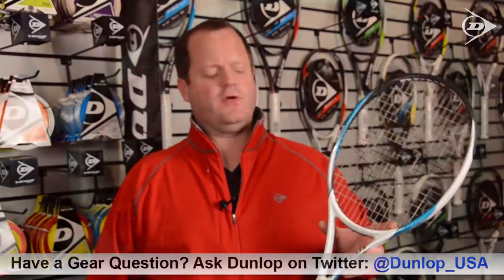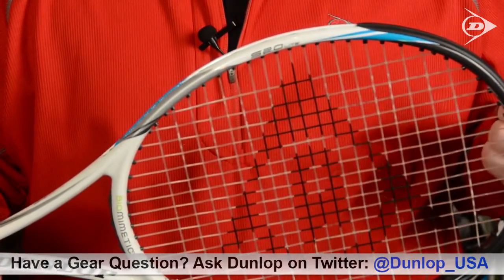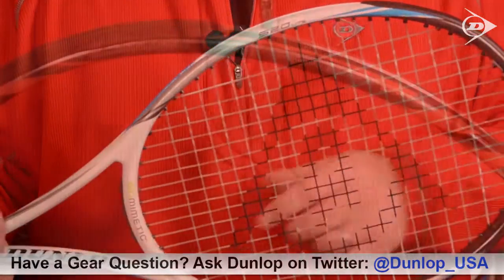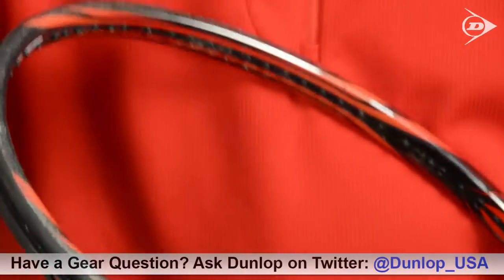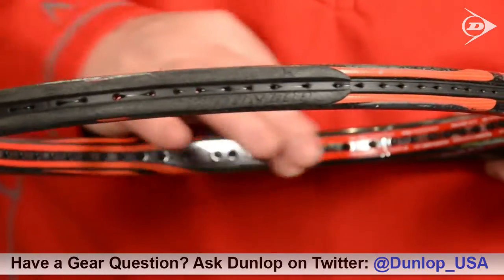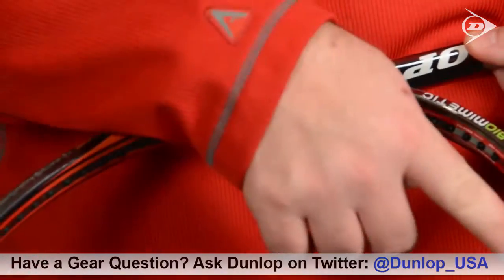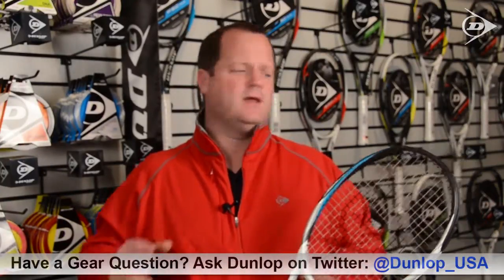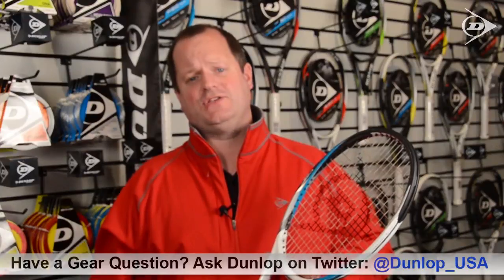When To Replace the Grommet Strip and Bumpers On Your Racquet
This video shows you some of the damage you can do if you don't replace the grommet strip and bumpers on your racquet. It can make a difference!